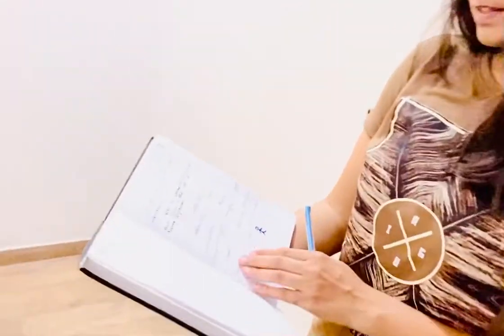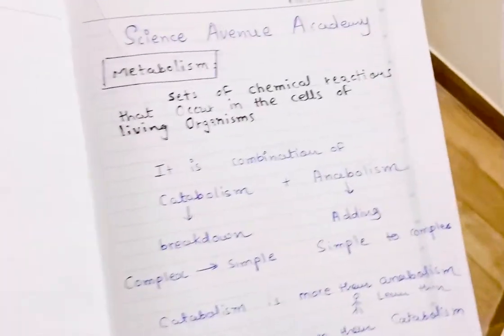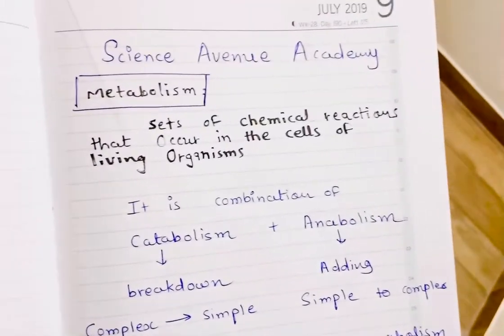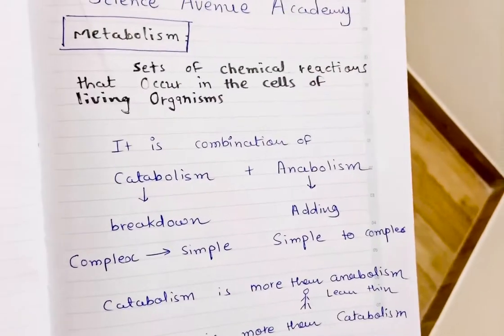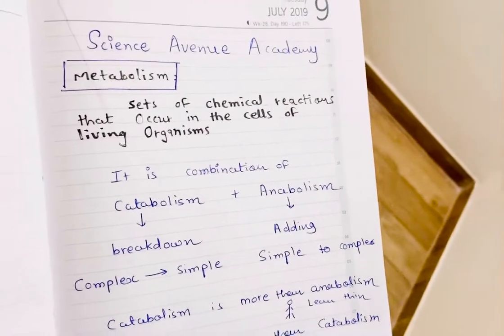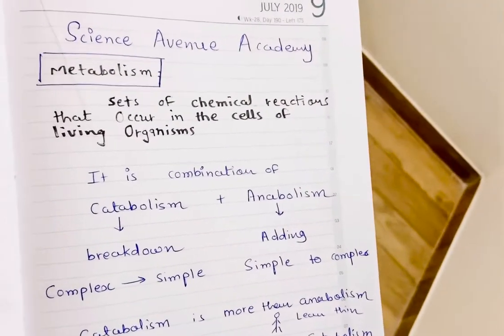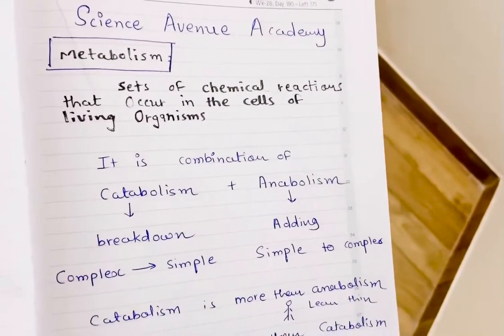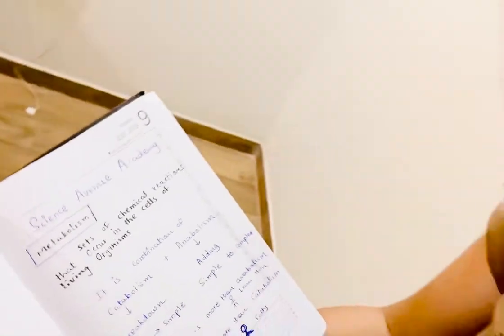Metabolism by DR GOPI